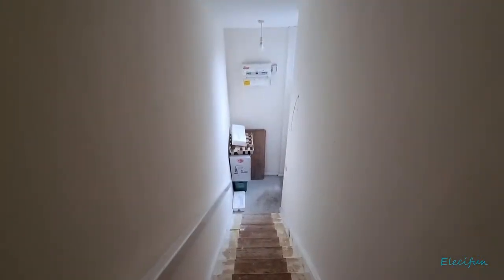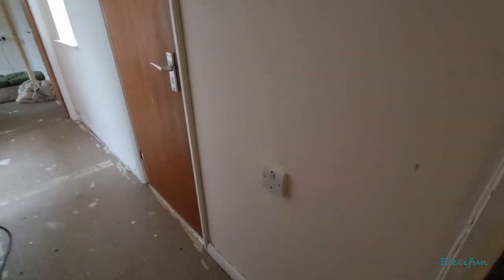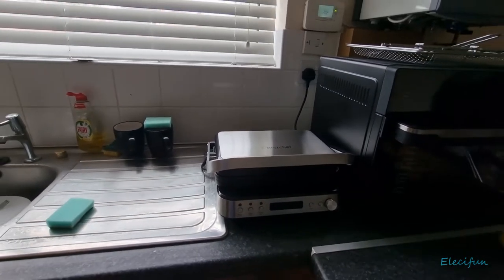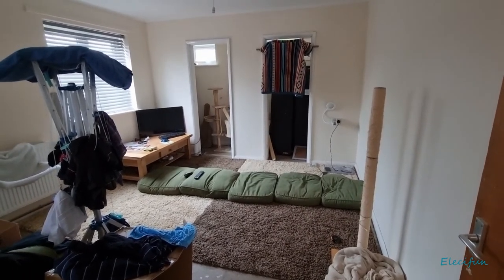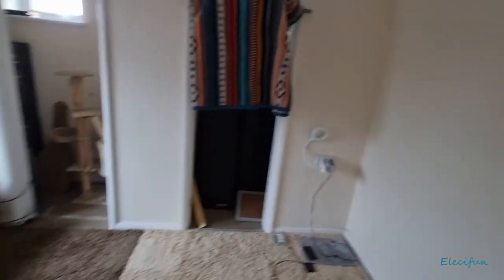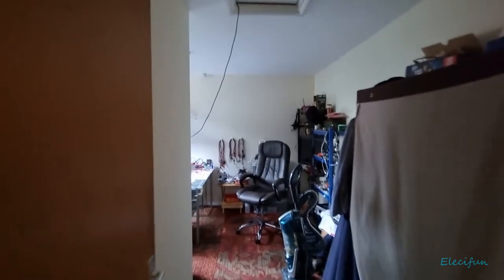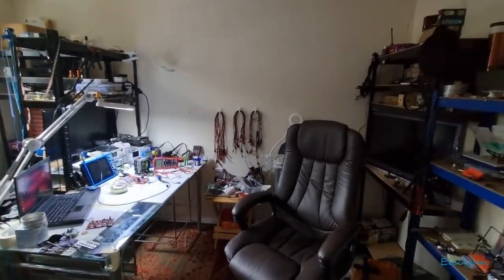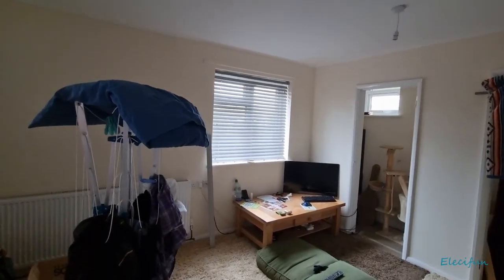Quick tour of new grandpa apartment UK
Here is a quick tour of the new (to me) place. I call it grandpa because it is for over 60's lol.
There is lots that needs to be done but the basic essentials are here. I hated the move but now am becoming more settled happy.